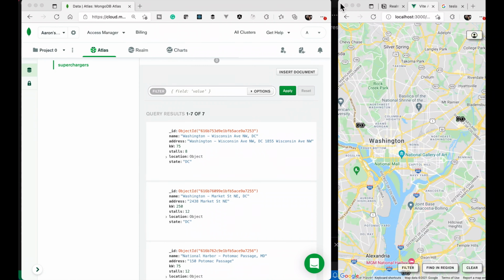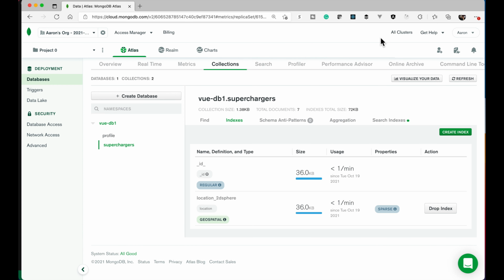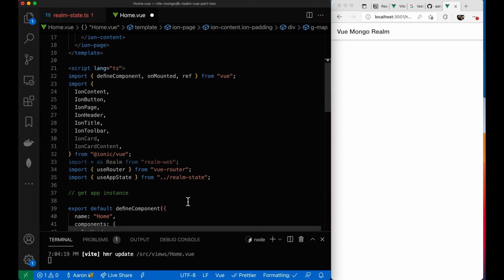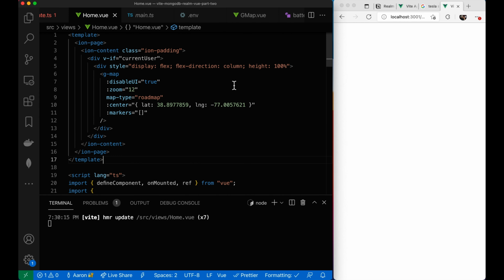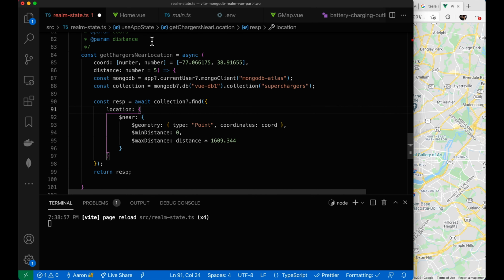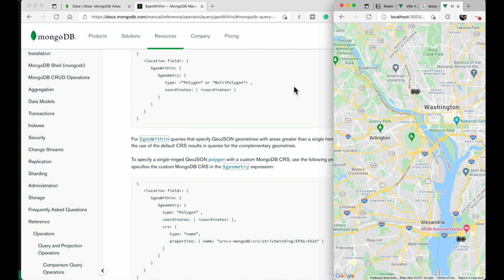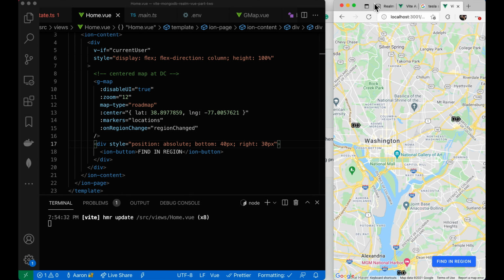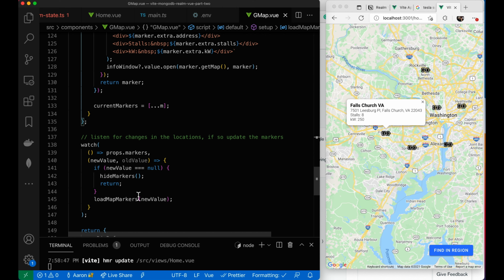Intro To MongoDB Realm with Vue JS Ionic Framework And ViteJS - Geospatial Queries in Google Maps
Intro To MongoDB Realm with Vue JS Ionic Framework And ViteJS Integrating Geospatial Queries In Google Maps

in this video, we add a new collection to the database that contains the various locations of Tesla Superchargers I have used in DC region. We then do location-based queries to find the data and render it to a Google Map integrated into the VueJS Application.

We do a simple proximity-based query looking for locations near a specific point, but we also do a more advanced query where we get the region displayed on the map and find all locations that are within the region.

We are building the application using Vuejs, it is being packaged and developed using ViteJS and the UI Components are from Ionic Framework